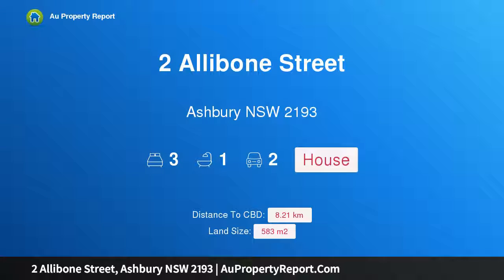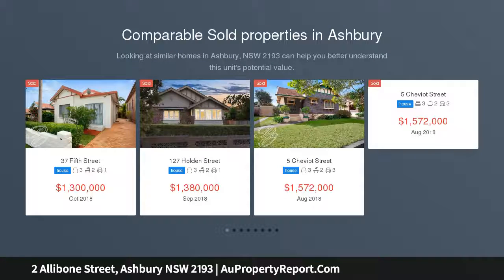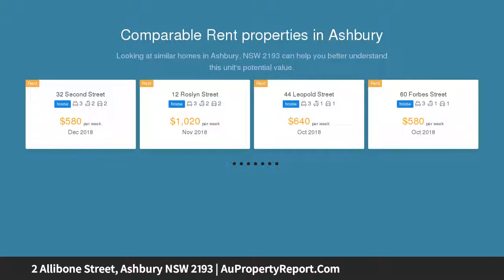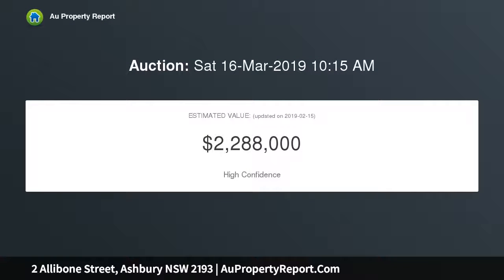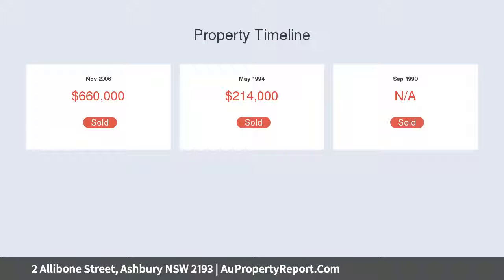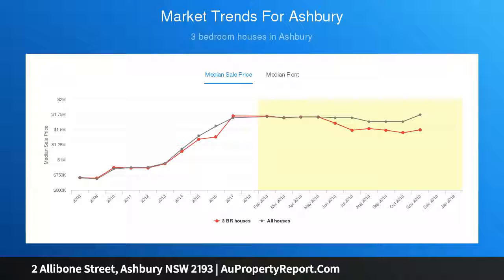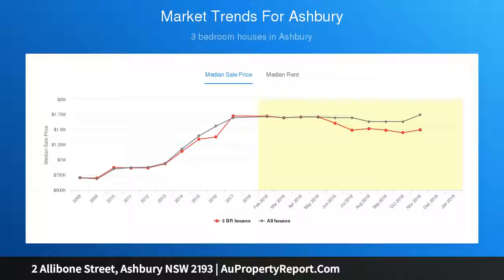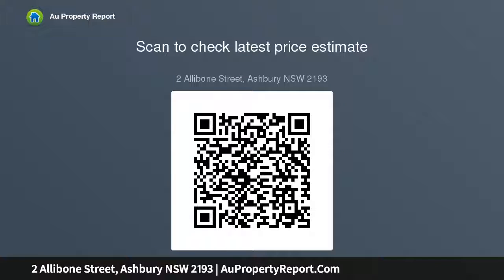2 Allibone Street, Ashbury NSW 2193 | AuPropertyReport.Com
2 Allibone Street, Ashbury NSW 2193
Property Type: house
Bedrooms: 3
Bathrooms: 3
Car Space: 2
“POSITION, POSITION”